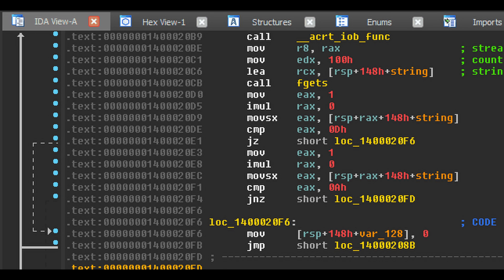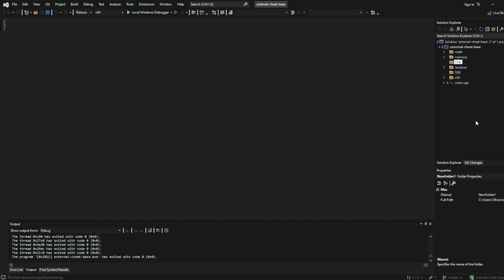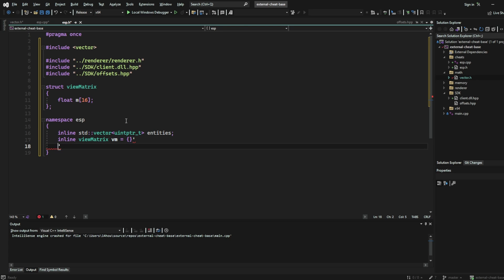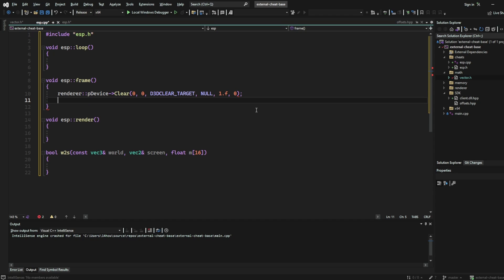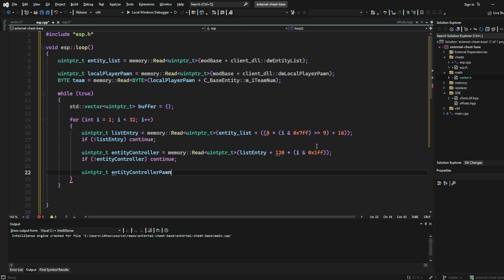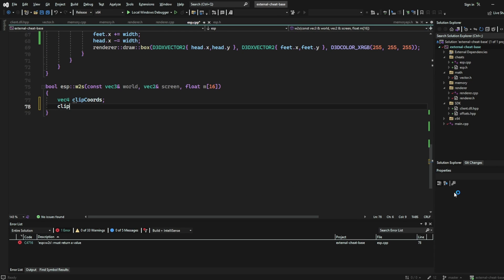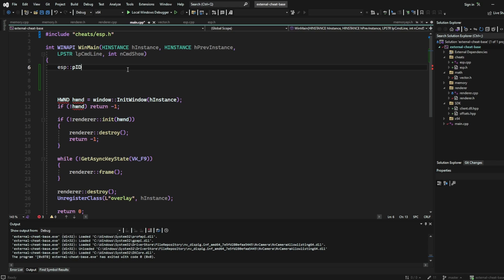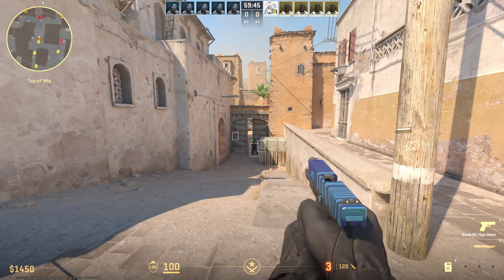HOW TO MAKE CS2 WALLHACK - External Box ESP Cheat Tutorial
If you need any help feel free to add Guyy.#9942 on discord